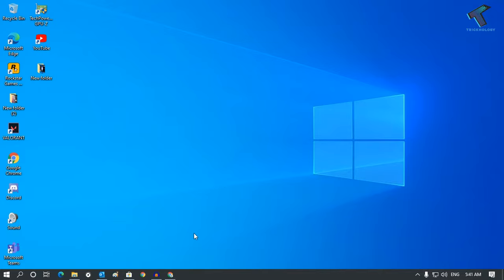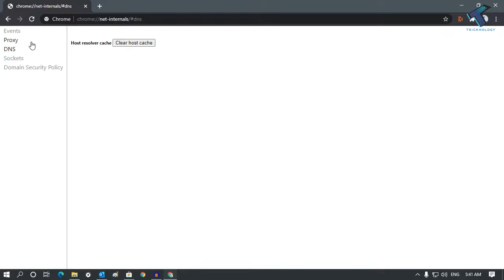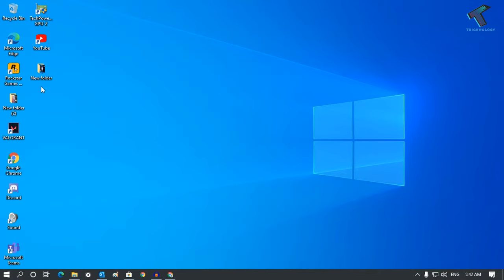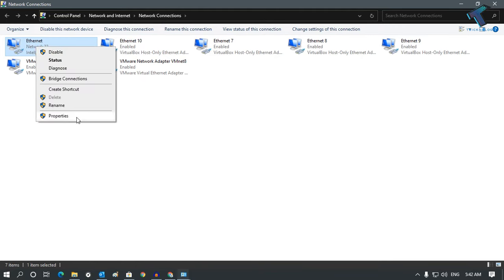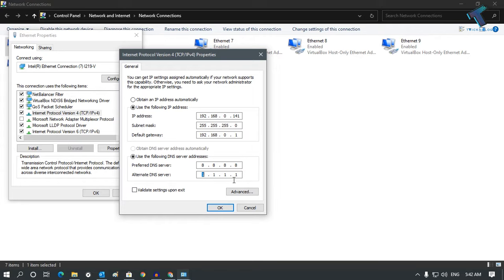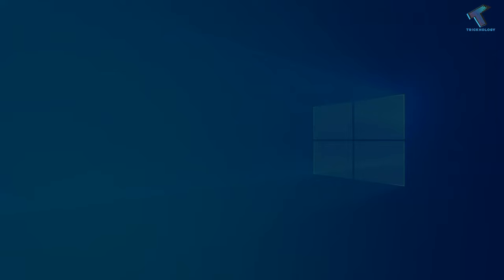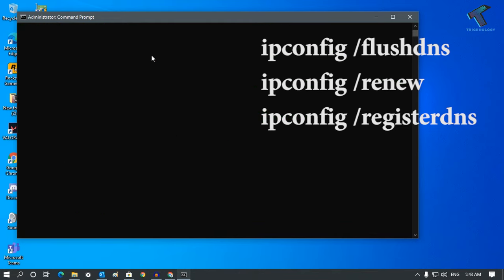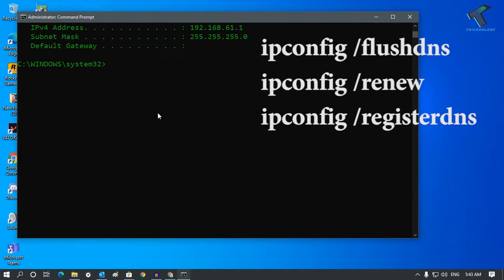How To Fix "Server DNS address could not be found" Error[Solved]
In this video, I will show you guys how to fix server DNS address could not be found in your chrome Windows 10 computer or Laptops.

chrome://net-internals/dns

CMD Commands:
ipconfig /flushdns
ipconfig /renew
ipconfig /registerdns

Run Command: control panel

Google DNS:
8.8.8.8
8.8.4.4